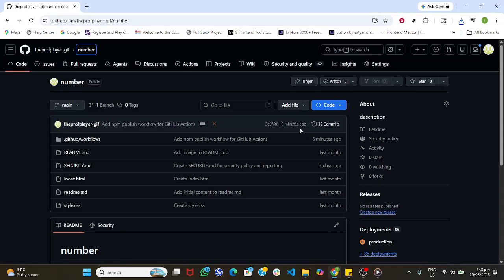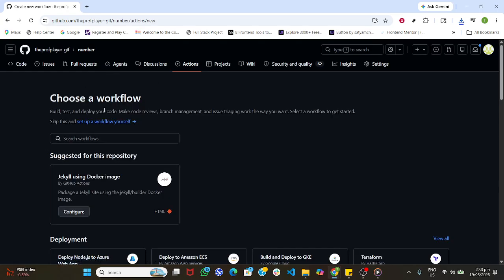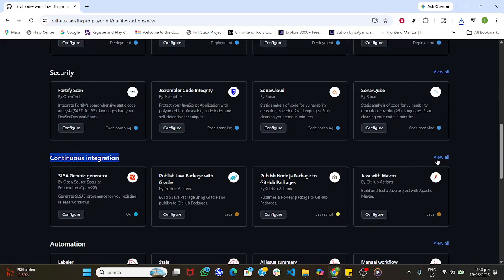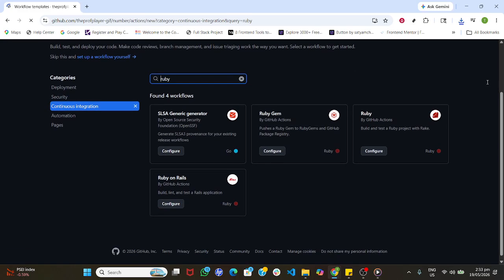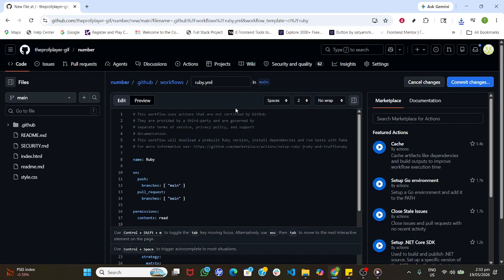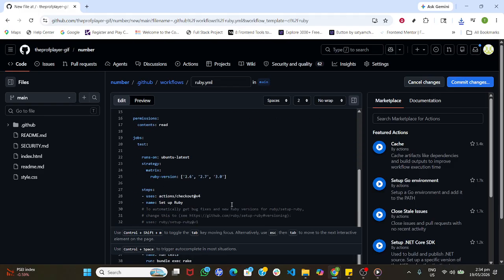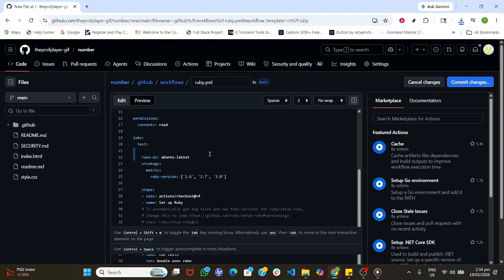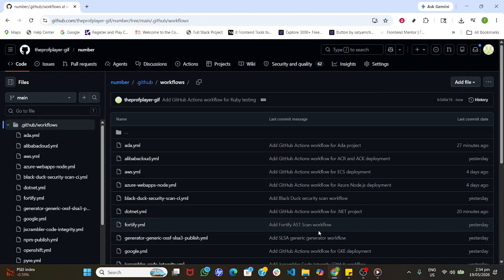How to Build and Test a Ruby Project with Rake in Github (Updated 2026)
In this video, we discuss how to build and test a Ruby project with Rake in GitHub using GitHub Actions. You'll learn to set up a continuous integration workflow that automatically runs your Rake tasks on every push, ensuring your code stays reliable. We cover configuring the Ruby workflow template, committing the YAML file, and watching the automated test run.

00:00 Introduction and Prerequisites
00:13 Navigating to GitHub Actions
00:36 Selecting the Ruby Workflow
00:57 Configuring the Ruby Workflow
01:15 Understanding the YAML Pipeline
01:39 Committing the Workflow
01:57 Observing the Automated Run
02:07 Key Configuration Pointers